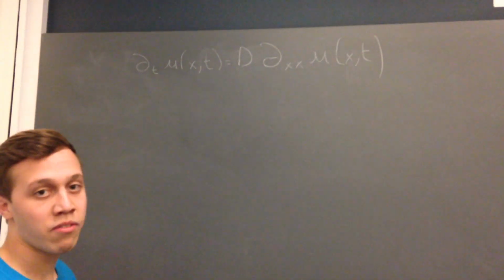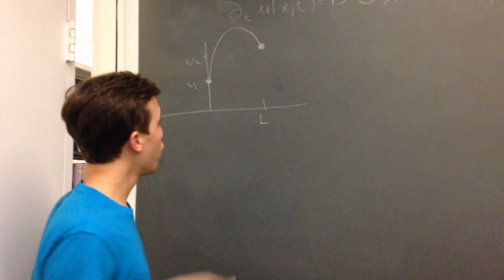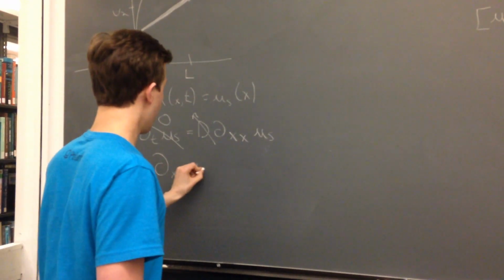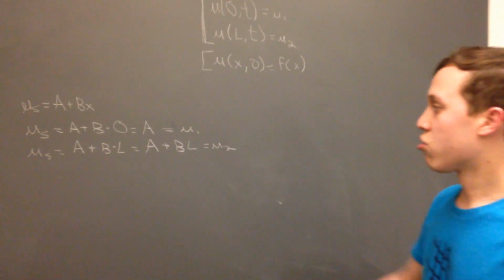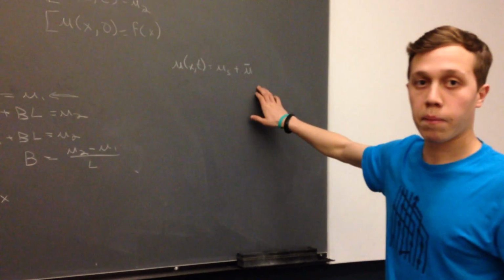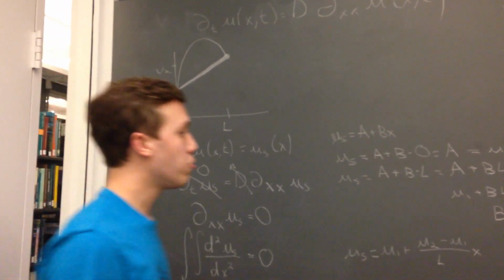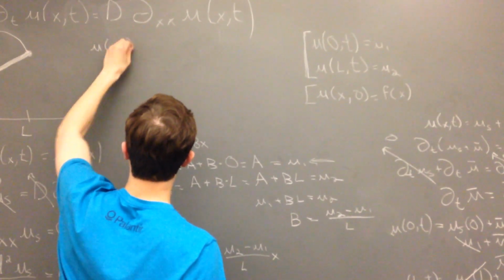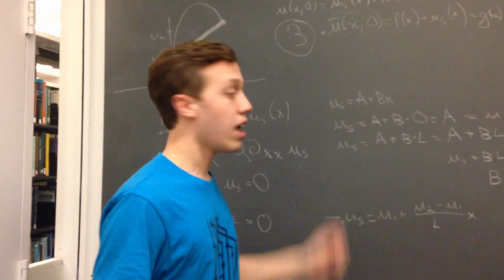Inhomogeneous Boundary Conditions on the Diffusion Equation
Solving inhomogeneous boundary conditions for the diffusion differential equation using the sum of a steady solution and an initial condition fulfilling solution.